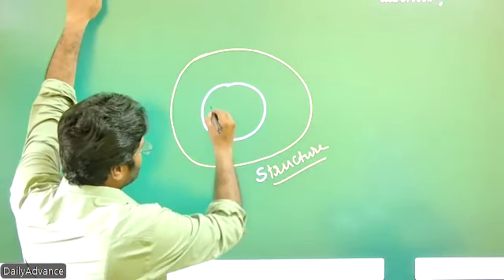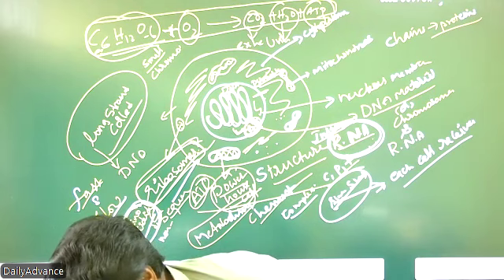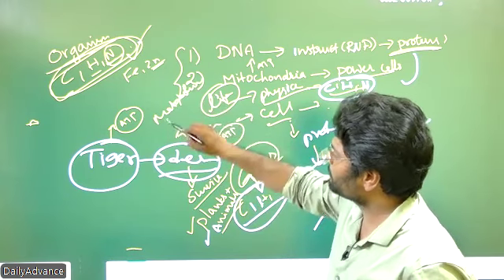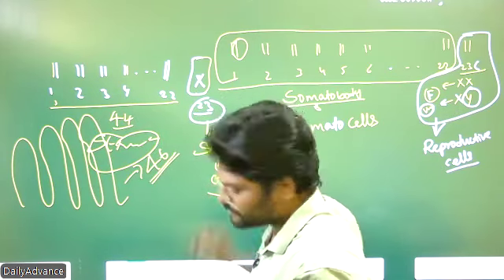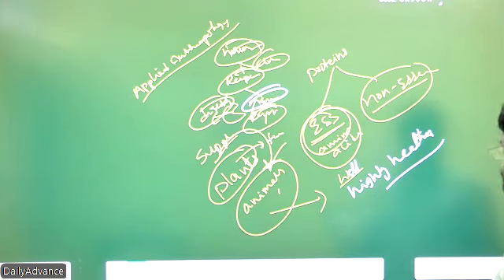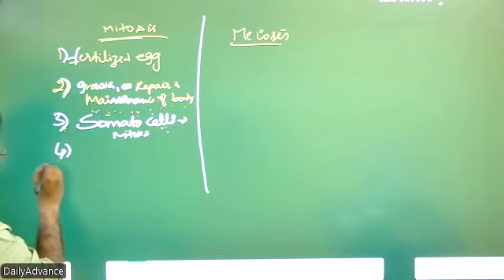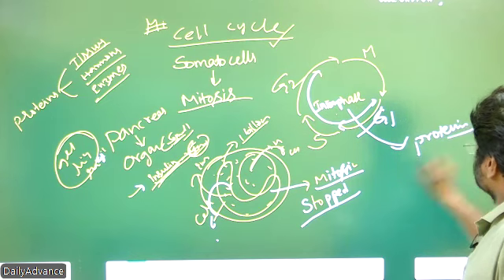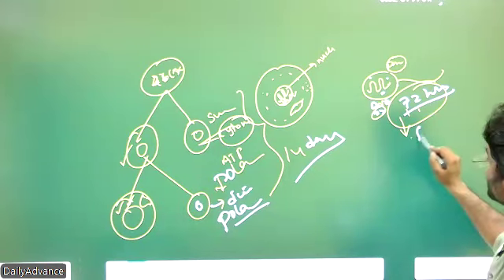Biological Anthropology Class01 by K.V RAMESH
Single Stop Solution for Anthropology
1) Foundation Courses :
2) Rapid Revision Cum Test Series :
3) Mains Goers Test Series :
4) Beginners Test Series :

Address: Shop no 24, Opp Batra Medicles, Old Rajinder Nagar, New Delhi – 110060